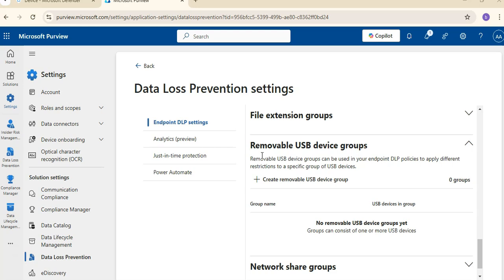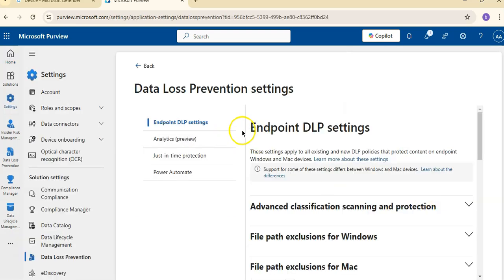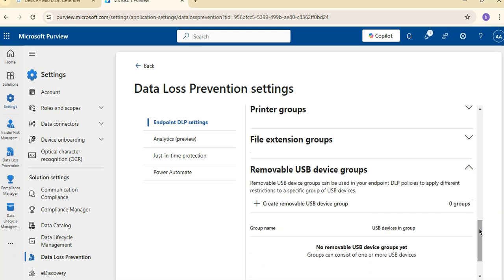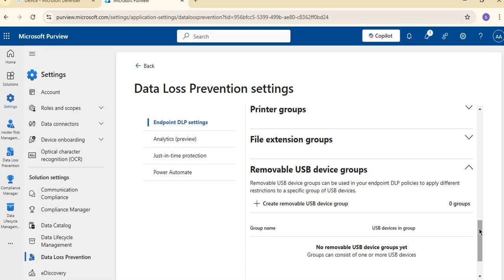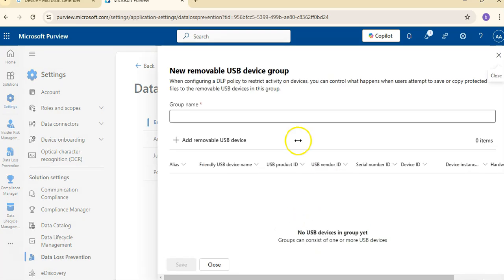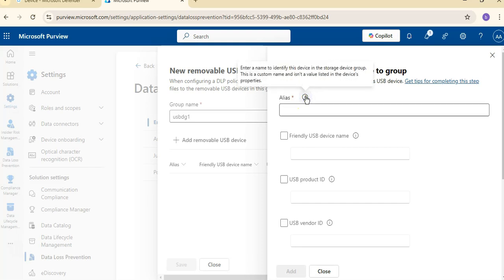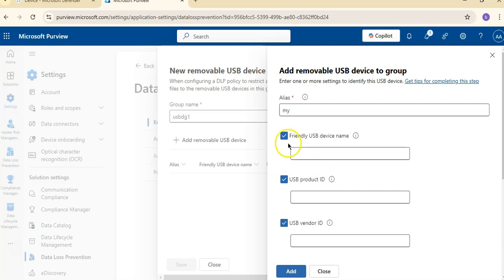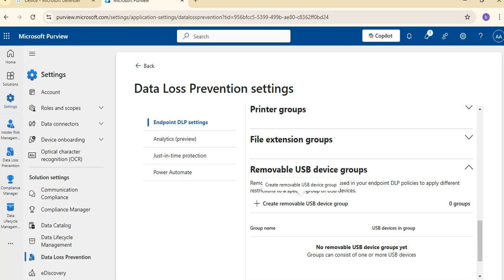CREATE A REMOVABLE USB DEVICE GROUP IN ENDPOINT DATA LOSS PREVENTION SETTINGS IN MICROSOFT PURVIEW